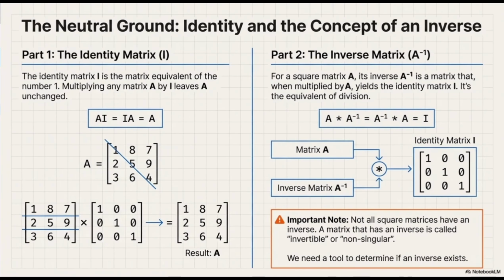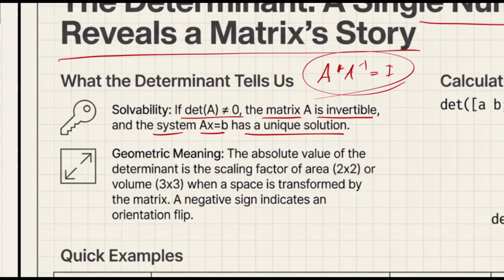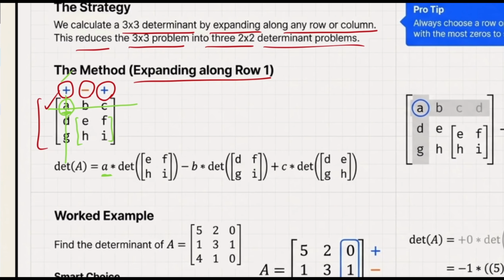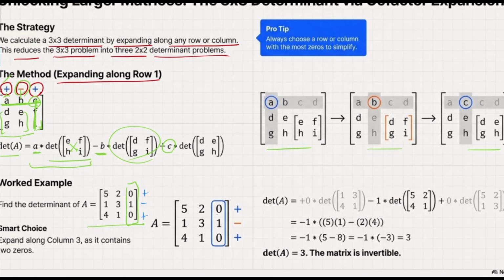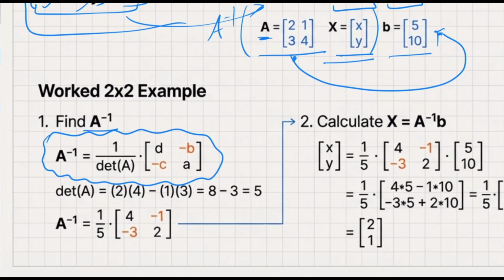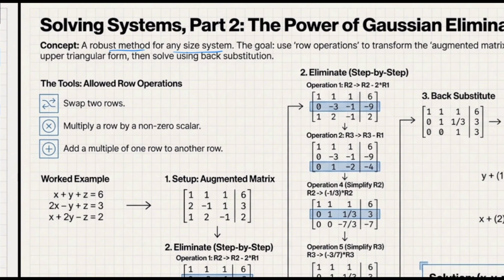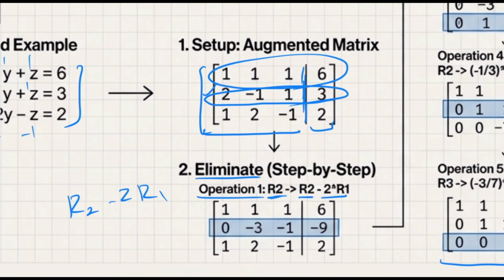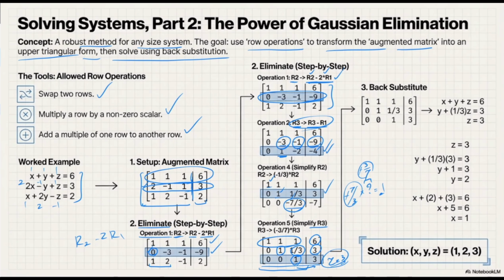Matrices: Operations, Structure, and Systems — Linear Algebra Foundations - Chapter 2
This video delivers a full, calculation-driven introduction to matrices with zero fluff and no skipped steps. Every rule is justified, every operation is demonstrated, and every common mistake is addressed directly.

🔹 What matrices really represent (rows, columns, entries, dimensions)
🔹 Matrix notation and indexing explained clearly
🔹 Essential matrix types: zero, diagonal, identity, symmetric, triangular
🔹 Dimension rules that decide which operations are valid ⚠️
🔹 Matrix addition and subtraction (element-wise, fully worked) ➕➖
🔹 Scalar multiplication and distributive laws 🔢
🔹 Transpose and why it matters in applications 🔁
🔹 Matrix multiplication explained row-by-column (no shortcuts) ✖️
🔹 Full 2×2 and 3×3 multiplication walkthroughs
🔹 Matrix–vector multiplication as linear combinations of columns
🔹 Identity matrix as the neutral element
🔹 Inverse matrices: meaning, conditions, and limitations
🔹 Determinants (2×2 and 3×3) and what they reveal about a matrix 🔍
🔹 Solving systems using the inverse method
🔹 Solving systems using Gaussian elimination (step-by-step)
🔹 Clear comparison of solution methods and when each applies
🔹 Final synthesis: from structure → operations → systems → applications 🚀

This lesson is designed to eliminate memorization and replace it with operational understanding. Ideal for students preparing for linear algebra, engineering math, data science, and applied mathematics.